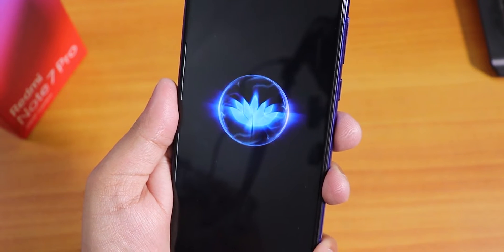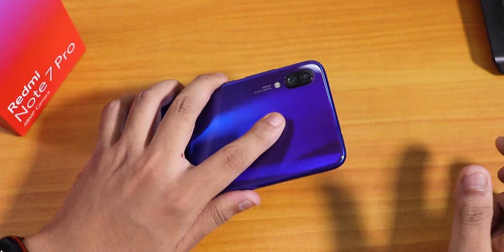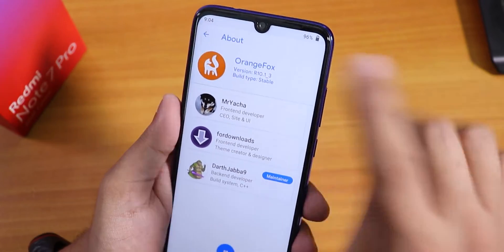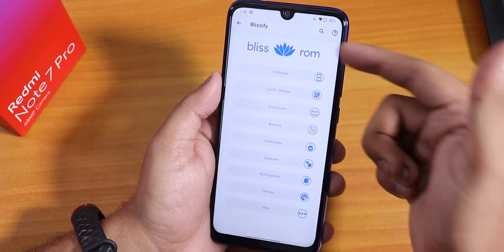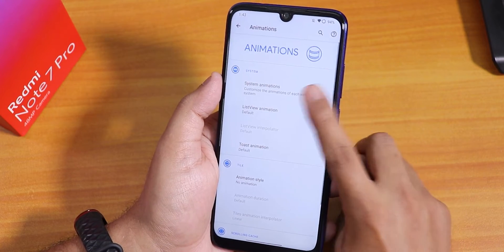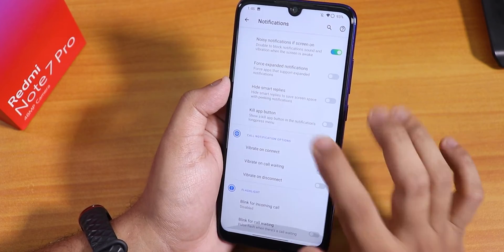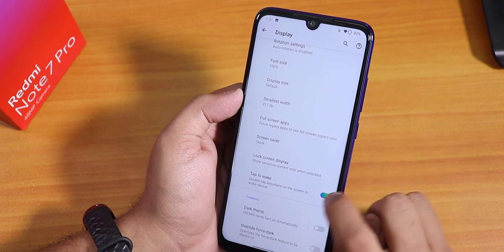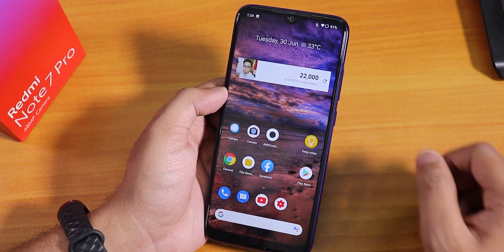BlissROM V12.8 On Redmi Note 7 Pro || Still one of the best options in June 2020?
UPI: titash.sharma-1@okaxis

Timestamps:
0:00 Intro
0:18 Build Info
0:50 System & Other Stuff
1:55 Stock Launcher
2:39 Fingerprint Scanner Speed
2:53 Face Unlock
3:29 Stock Camera
4:57 Flashing Process Explained
6:42 QS Panel & Screenrecord
7:23 Customisations
14:19 Battery
14:45 Display
15:19 Sound
15:38 IR Blaster, DRM Info & Banking Apps
16:13 Benchmarks, App Open up & RAM Management